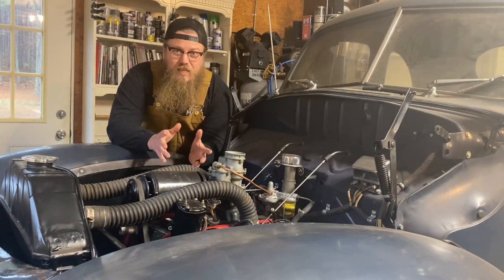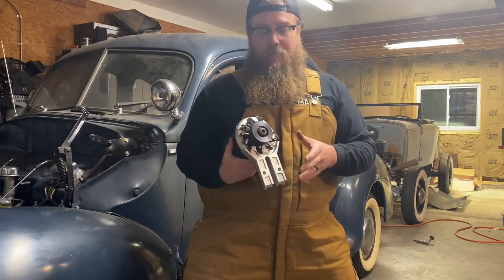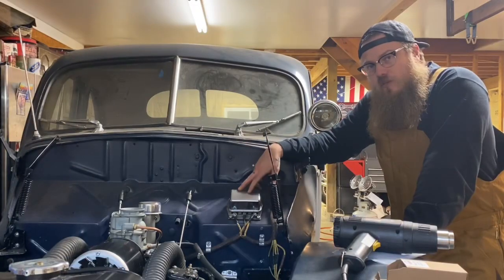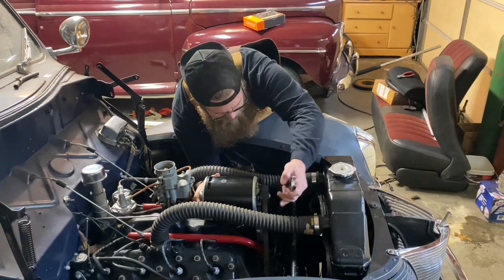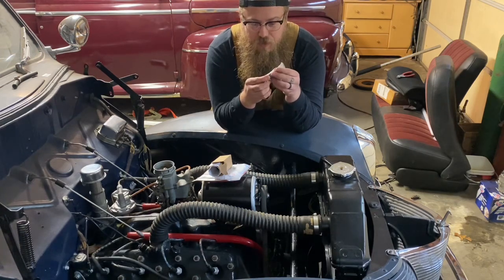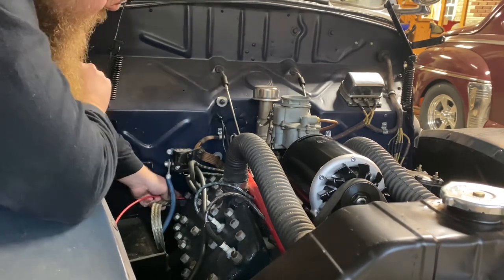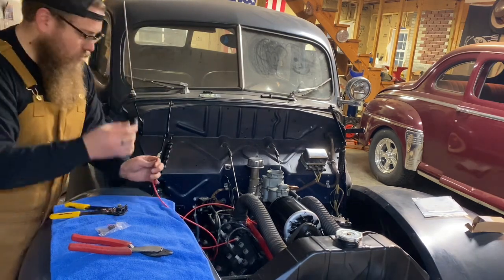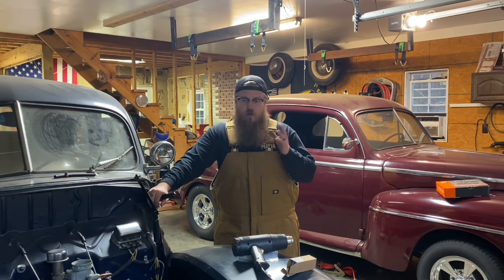Generator to Powermaster Install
I show you the correct way to install the Powermaster on your Flathead Ford